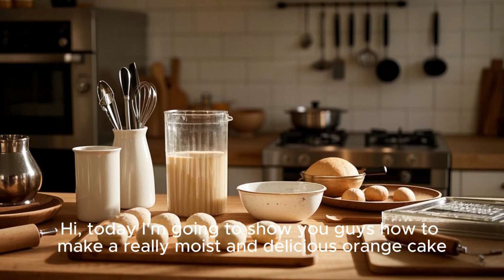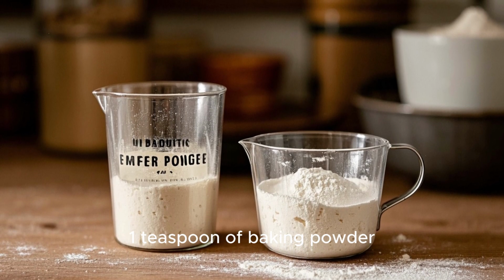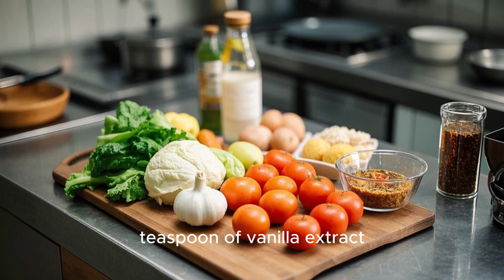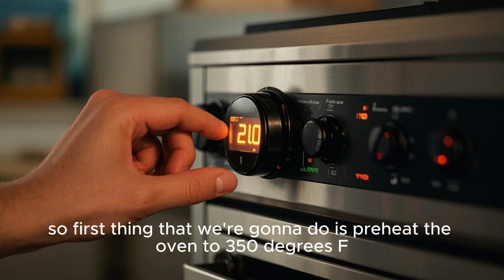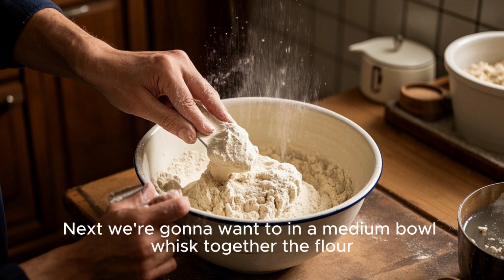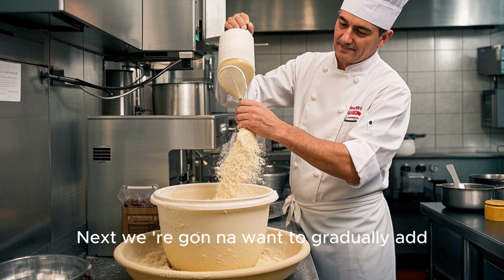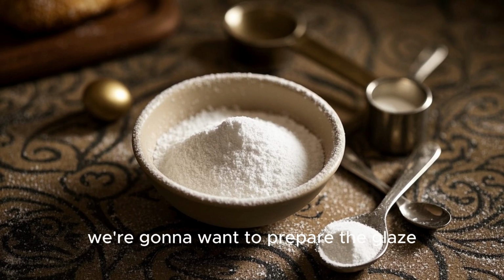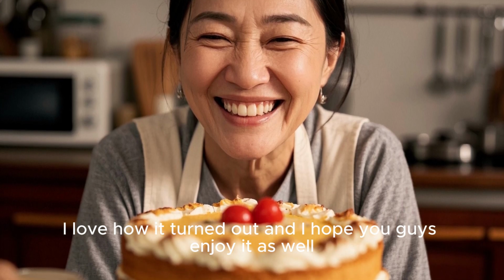how to bake a moist orange cake// Orange cake recipe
🍊 How to Bake a Moist Orange Cake | Easy & Fluffy Recipe! 🍰

Looking for the perfect orange cake recipe that's soft, moist, and bursting with citrus flavor? In this step-by-step video, you'll learn how to bake a moist orange cake from scratch using fresh oranges and simple ingredients. This cake is light, fluffy, and perfect for any occasion—whether it's a birthday, tea time, or just a sweet treat!

✨ In this video, you’ll learn:

How to make orange cake batter with real orange juice and zest

The secret to keeping your cake moist and fluffy

Easy baking tips for beginners

How to make a light orange glaze (optional)

👩‍🍳 Ingredients you'll need:

Fresh oranges

All-purpose flour

Eggs

Sugar

Butter or oil

Baking powder

Vanilla extract
…and more!

💡 Pro Tip: Use freshly squeezed orange juice and zest for the best flavor!

📌 Perfect for:

Afternoon tea

Spring and summer desserts

Holiday baking

Citrus cake lovers!